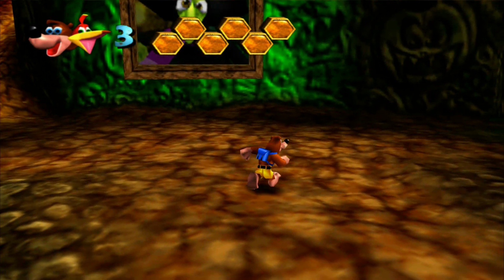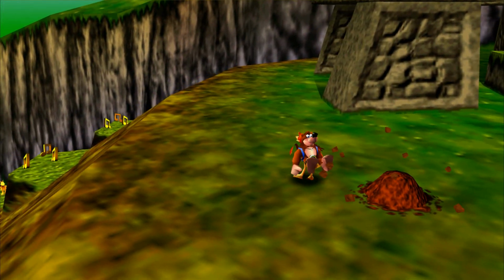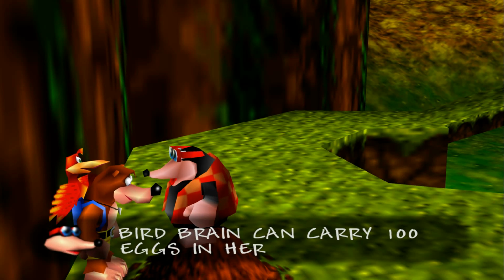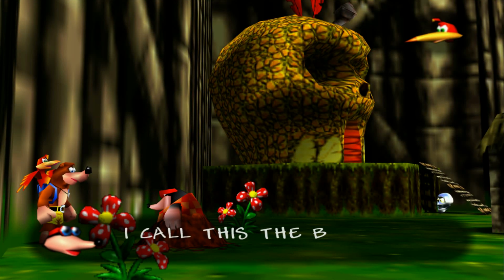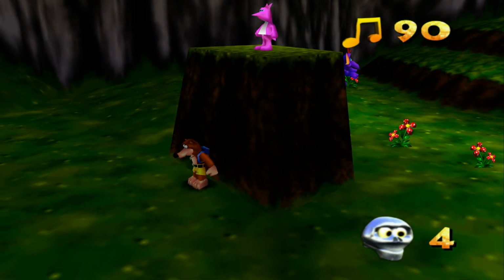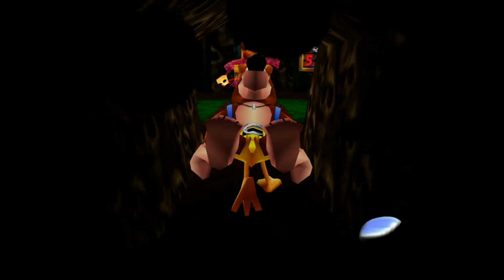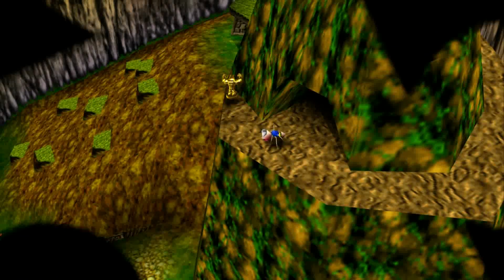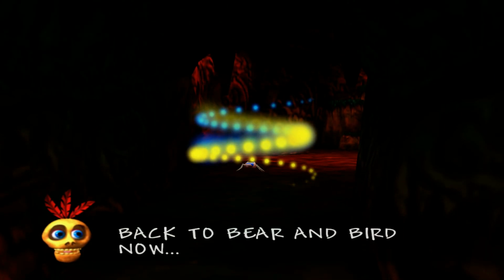Banjo-Kazooie [P2] Mumbos Mountain 100%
Take some time to relax. ツ

►Outro ♫♪ - Final Fantasy VII OST - Cait Siths Theme

What a great first level hue? Short but sweet. Going to try to keep these one world per video if I can, I will try. Some of them are a lot longer later on so we will see.

-Pix